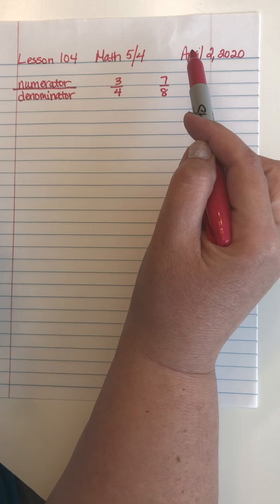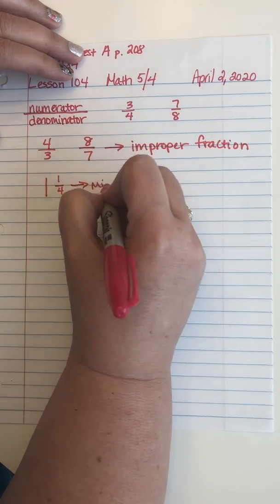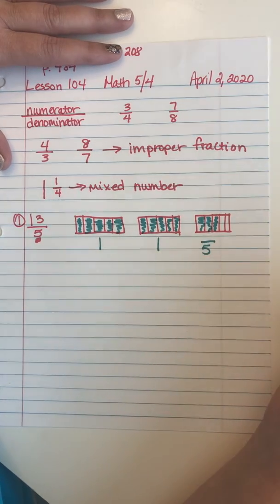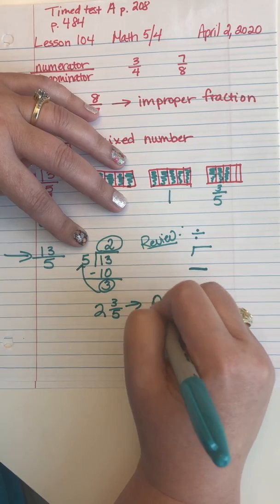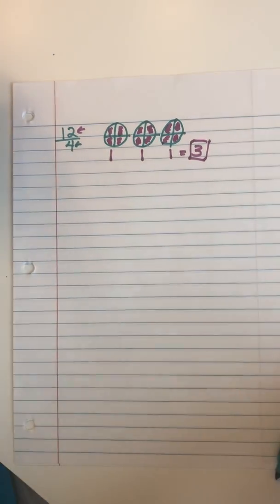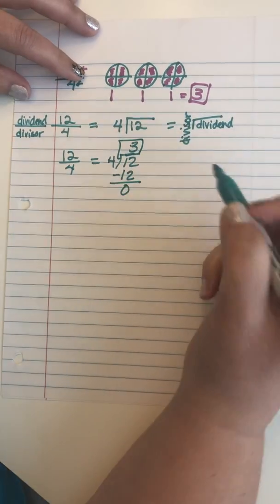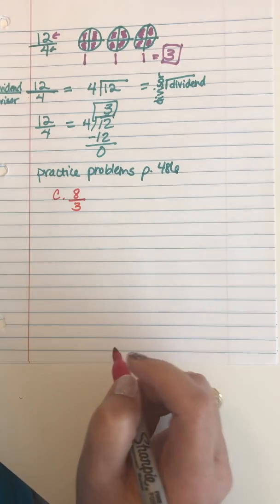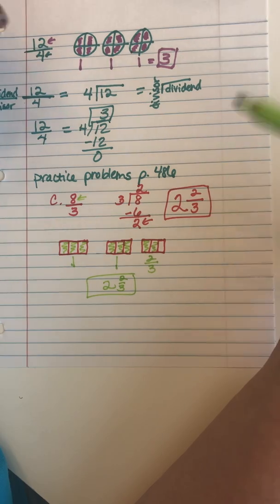Lesson 104 Saxon Math 5/4